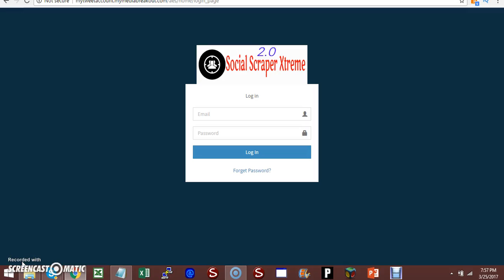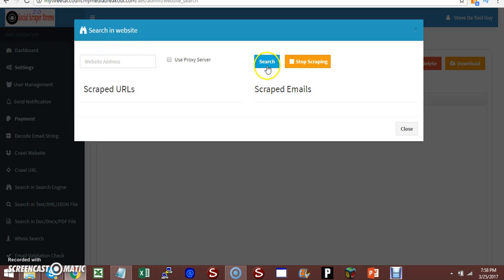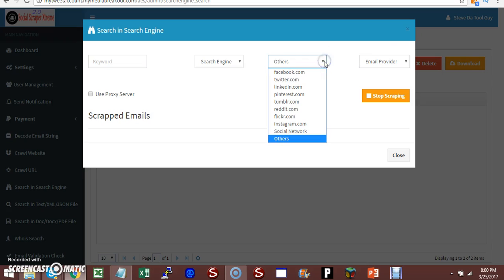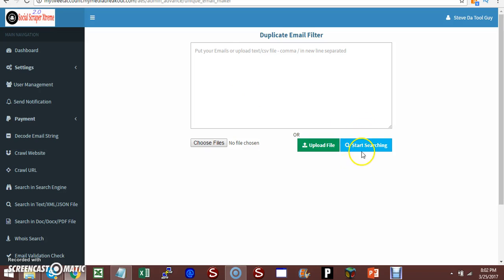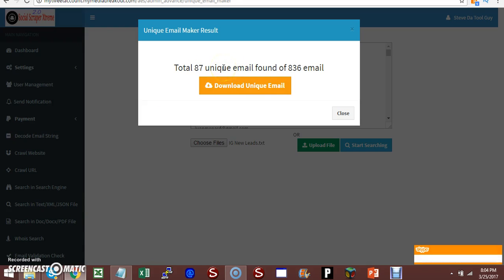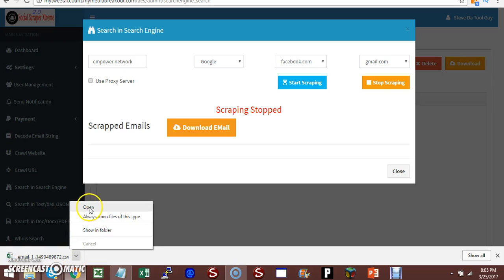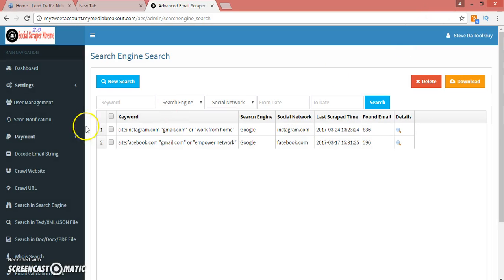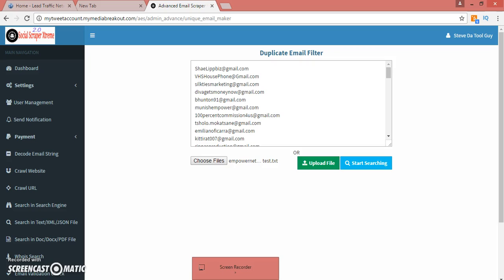** NEW** Email Scraper | Email Extractor | Email Harvestor | Social Scraper Xtreme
Must need a domain and our recommended server!

you purchase.